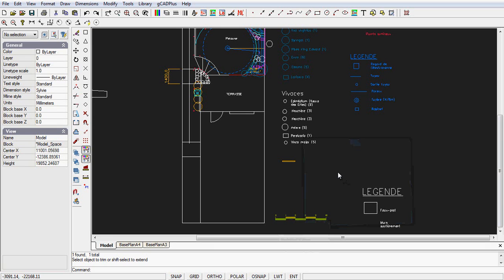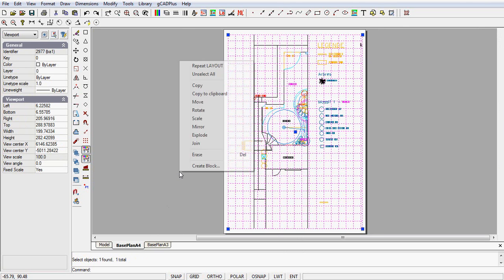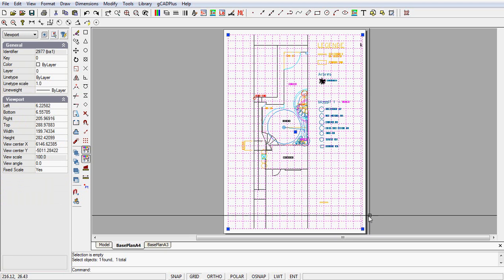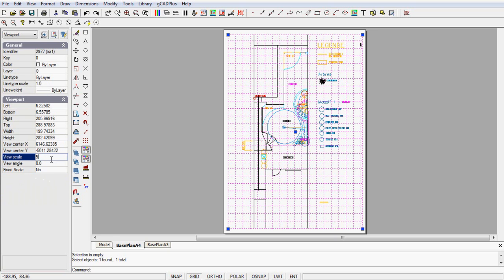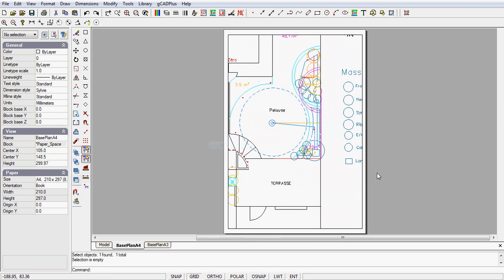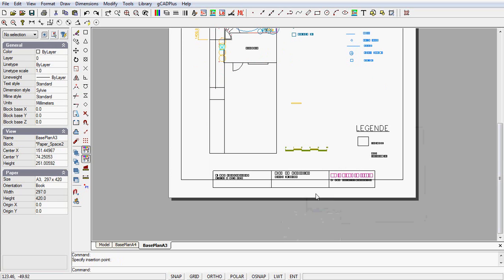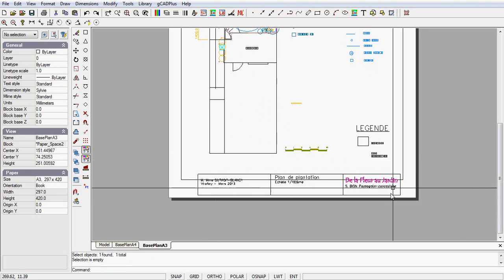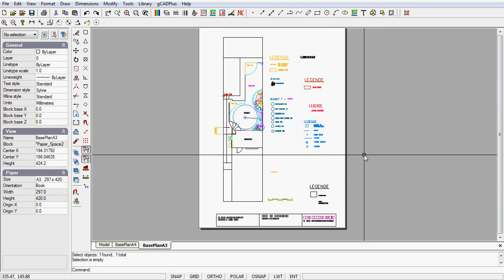Create new layout sheets and test for suitable fixed scale.